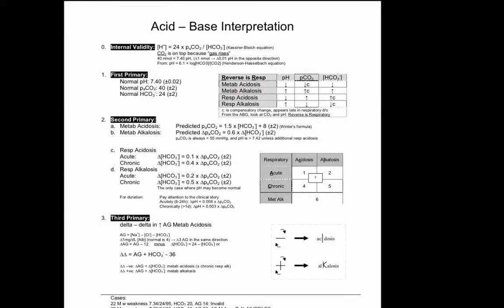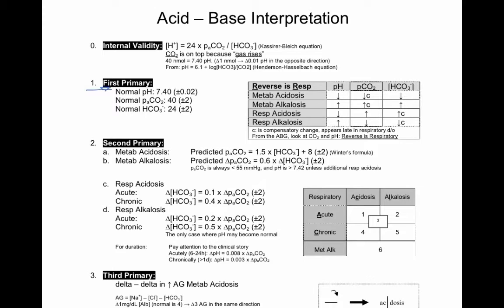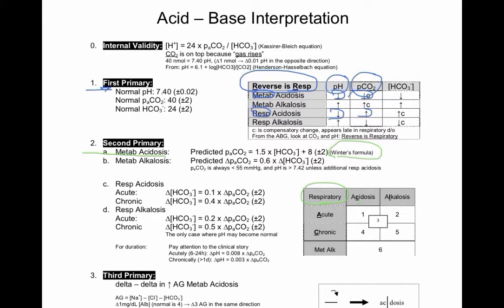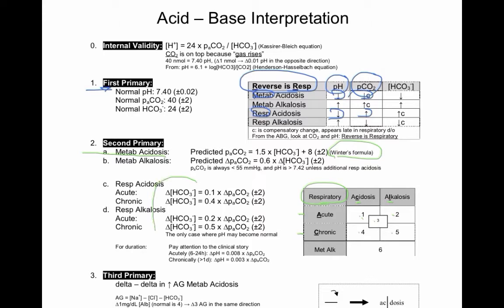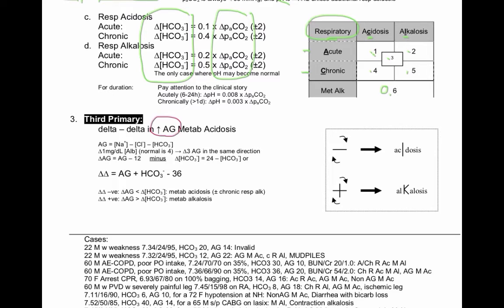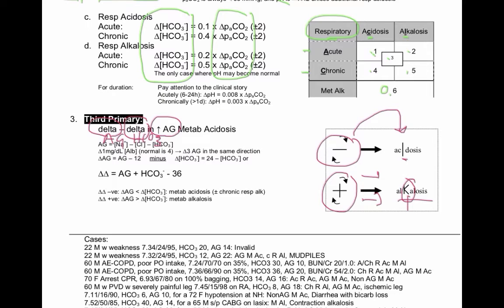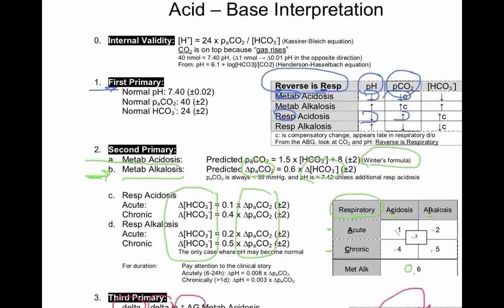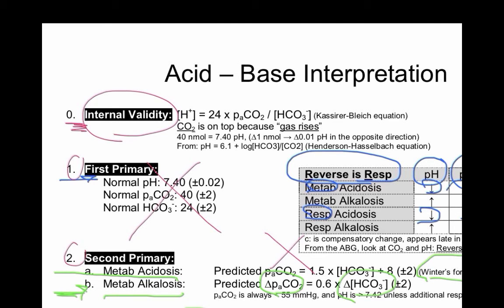Cheat Sheet Summary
Dr. Shaman summarizes ABG interpretation with his handy cheat sheet!